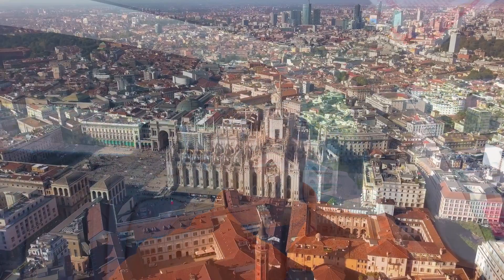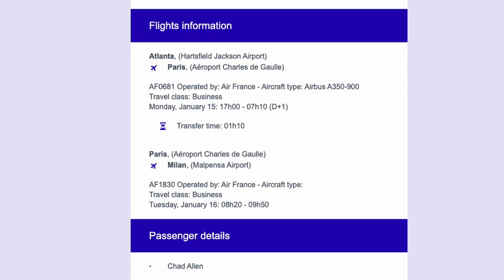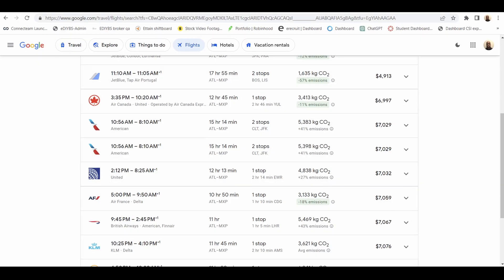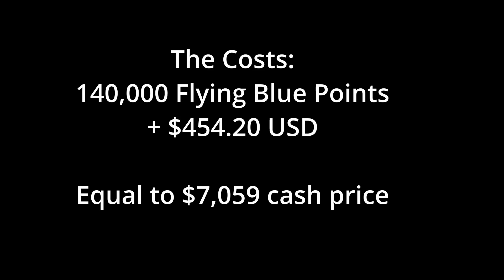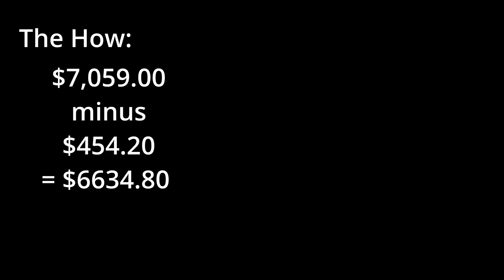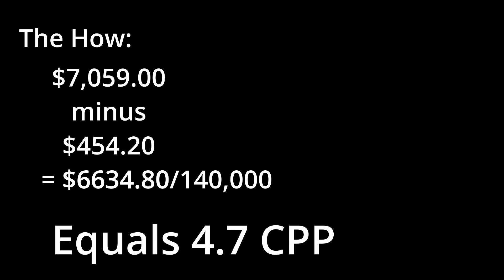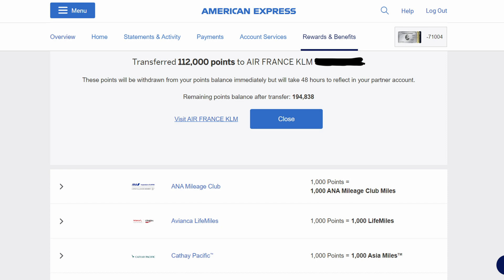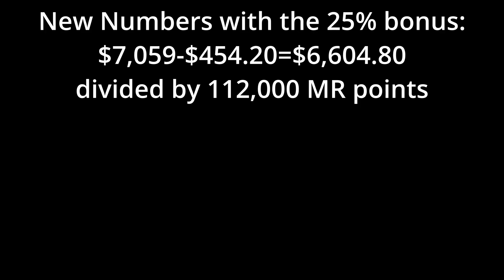How I did a Mega AirFrance Redemption with points!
If you're a frequent traveler and looking to redeem your AirFrance points for a luxurious Business Class flight, this video is for you! In this step-by-step guide, we'll show you how to take advantage of the 25% Amex transfer bonus to get the most out of your points and upgrade your travel experience.

First, we'll explain how the Amex transfer bonus works and how you can use it to get more AirFrance points. Then, we'll guide you through the process of redeeming your points for a Business Class ticket, with tips on how to maximize your value and choose the best flights.

You'll learn about the benefits of traveling in Business Class on AirFrance, from the comfortable seats and delicious food to the exclusive lounge access and priority boarding. Plus, we'll share some insider tips on how to make the most of your Business Class experience and enjoy your trip to the fullest.

Whether you're a seasoned traveler or new to the world of points redemption, this video has everything you need to know to upgrade your travel with AirFrance. So sit back, relax, and get ready to discover the ultimate way to fly in style!